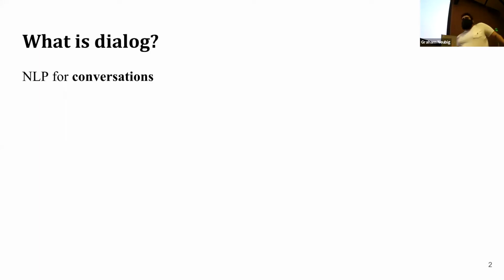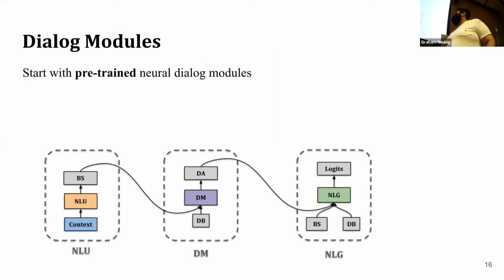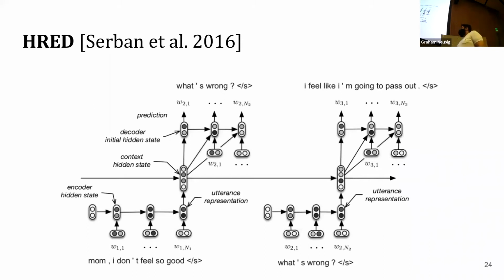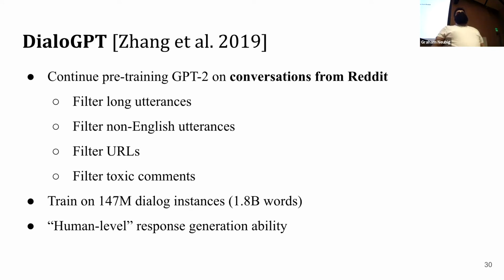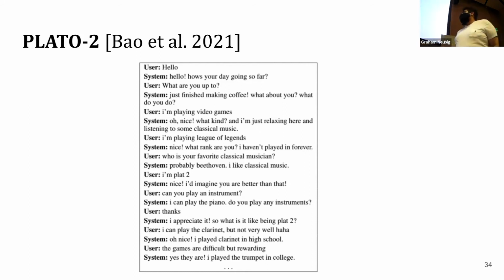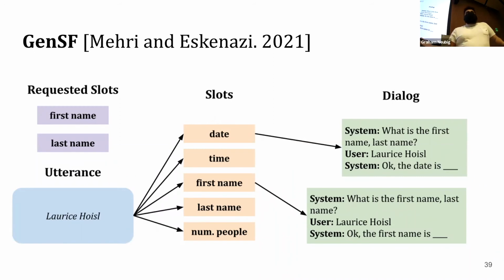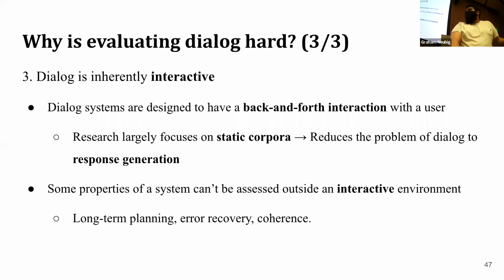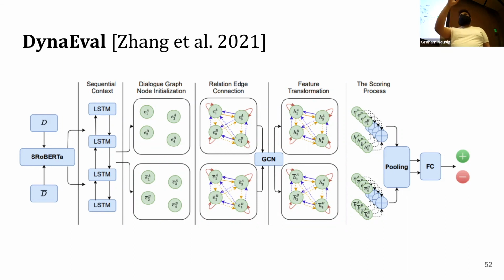CMU Advanced NLP 2021 (18): Dialog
This lecture (by Shikib Mehri) for CMU CS 11-711, Advanced NLP (Fall 2021) covers:

* What are the issues in dialog
* Dialog datasets and evaluation
* Typical dialog models